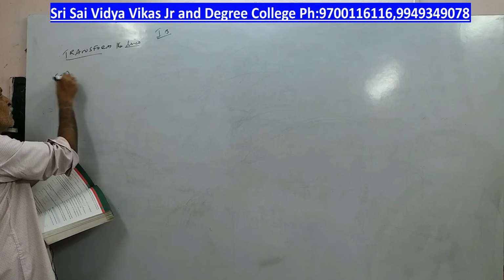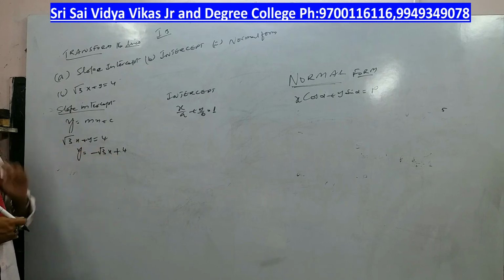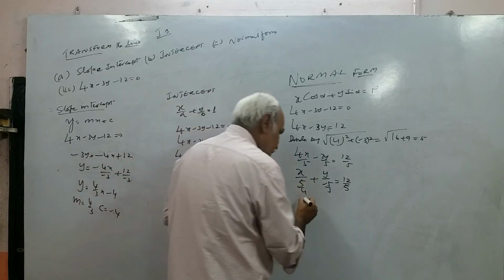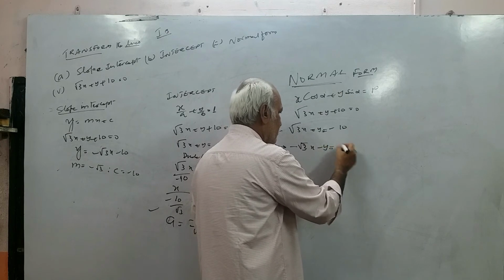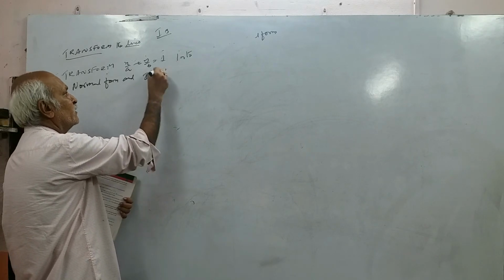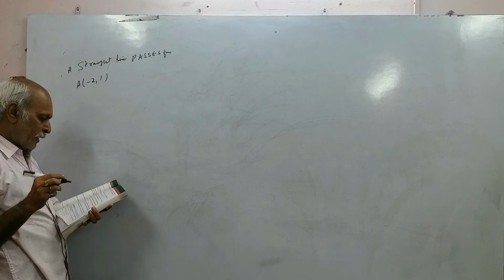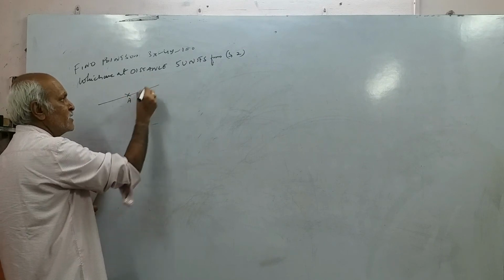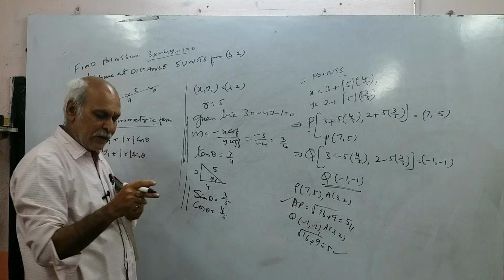Inter 1st Yr Maths -1B (MPC,MEC) Chap3 Straight Line -3